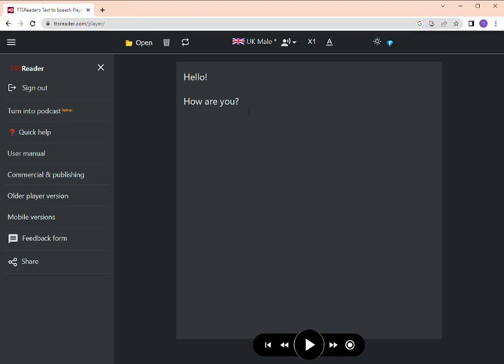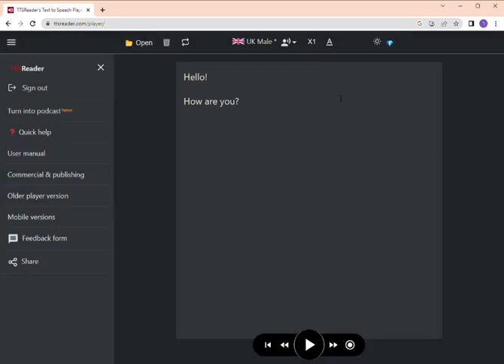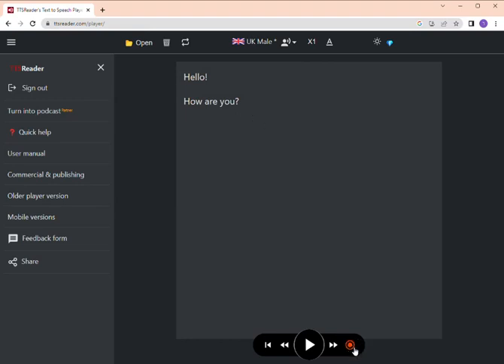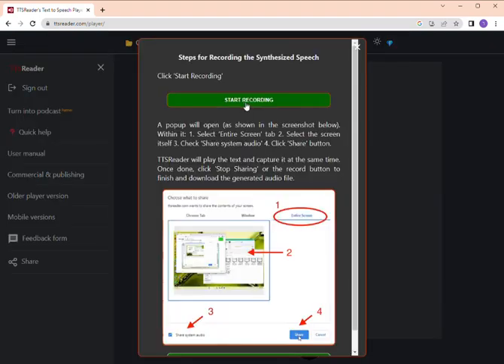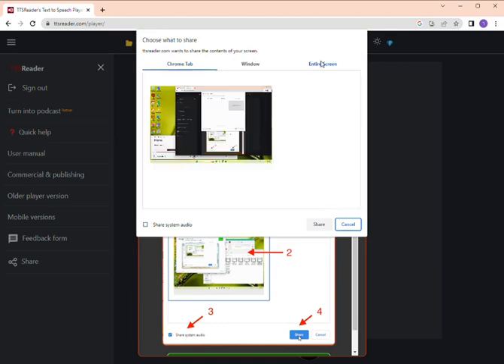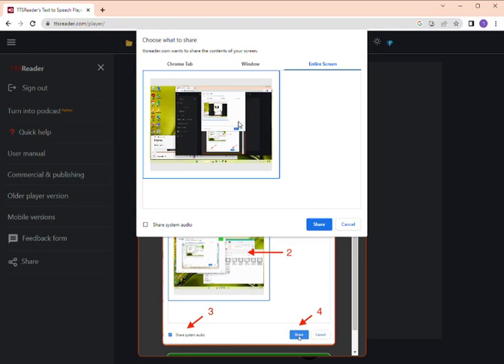How to generate synthesized speech mp3 files from text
Using TTSReader.com